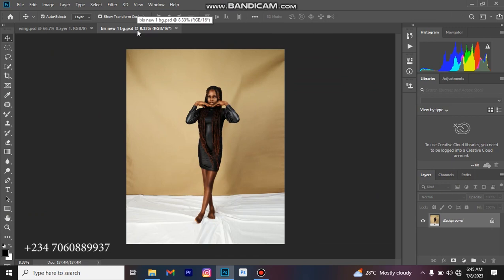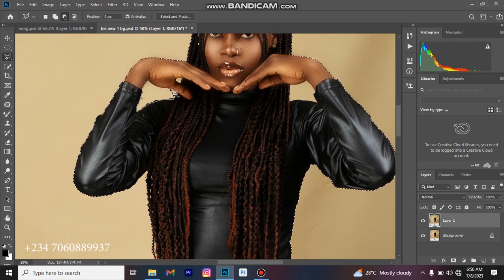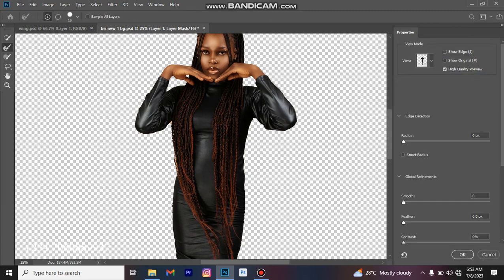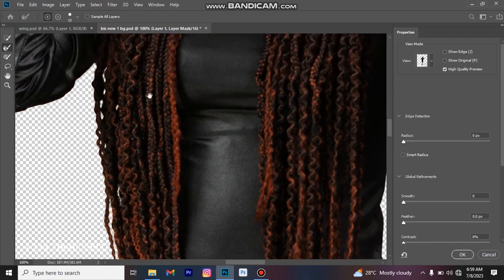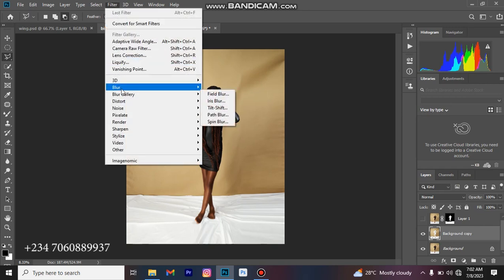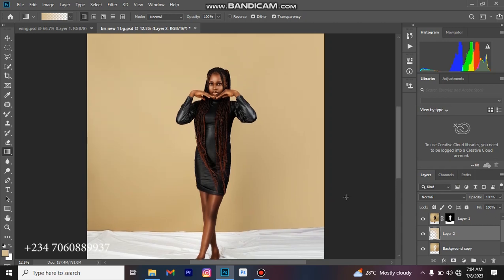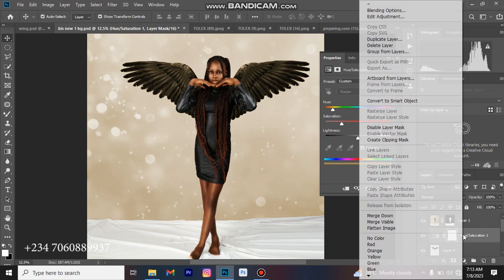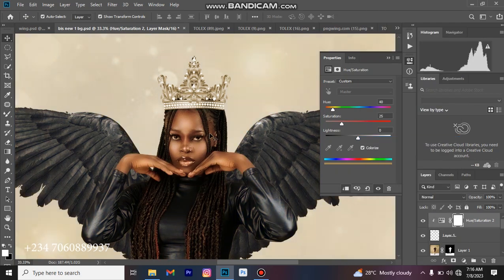HOW TO CREATE A BLACK ANGEL MANIPULATION WITH CROWN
Join me on telegram channel where I will be dropping PNG and overlay files used in this video for free

Whatsapp number for any question or enquiry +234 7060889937